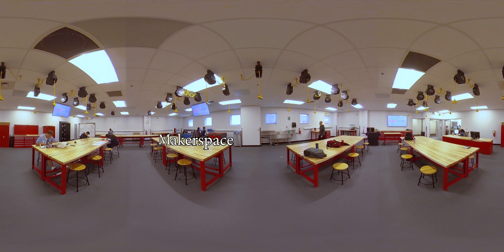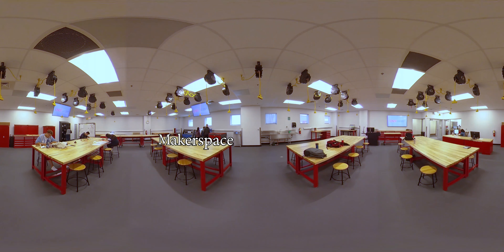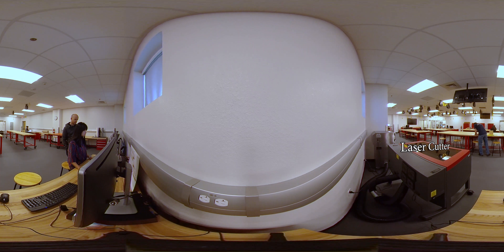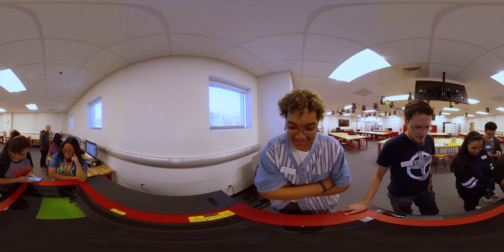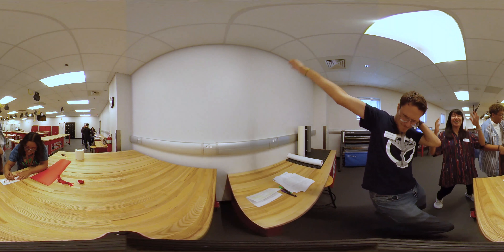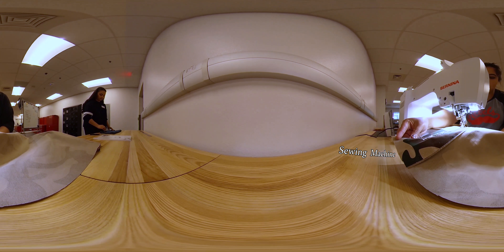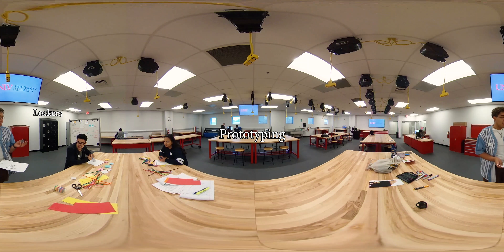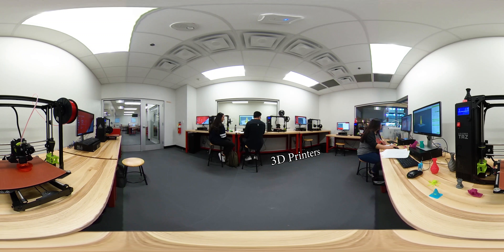UNLV Libraries Makerspace 360° Tour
Welcome to the UNLV Libraries Makerspace! This 360° tour allows you to take a look at the available equipment in the new space. We include how to get access as well as getting up close with the laser cutter, vinyl cutter, 3D printers, and the sewing machine. Video Produced and Directed by Maita Palispis.